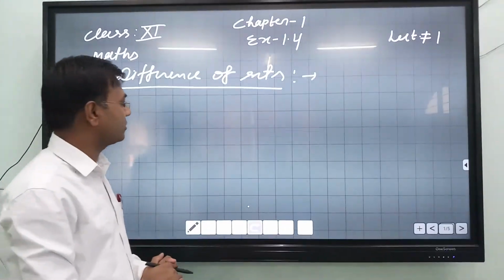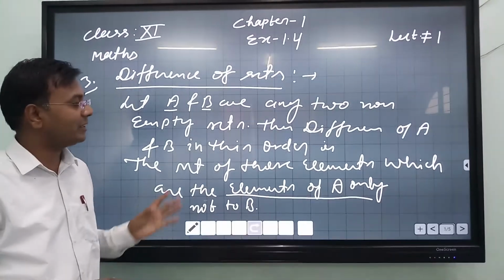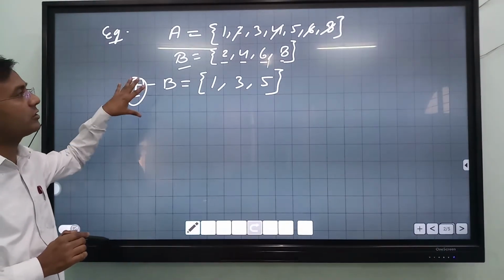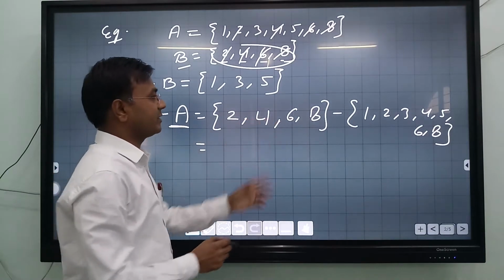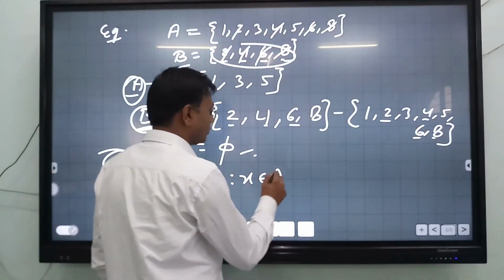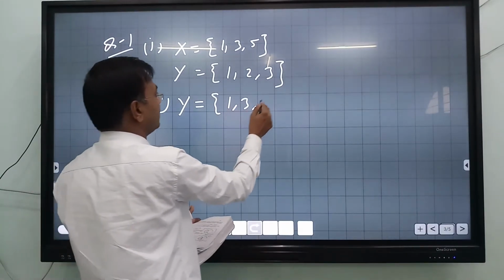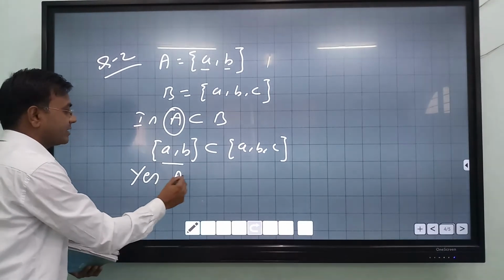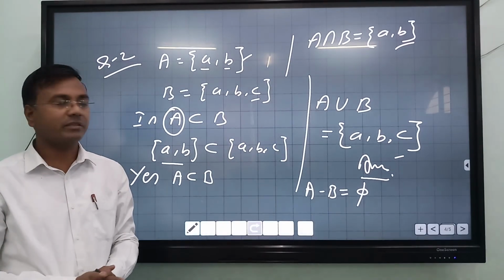CLASS 11 MATHS CH-1 EX 1.4 (PART 1)